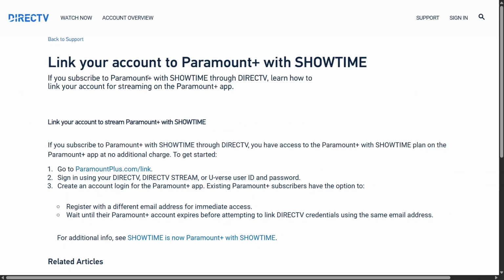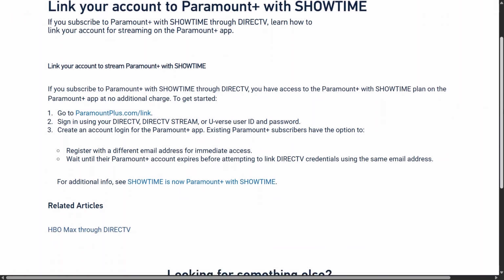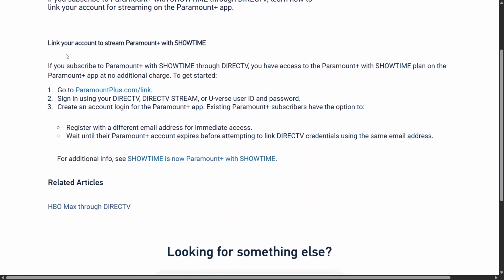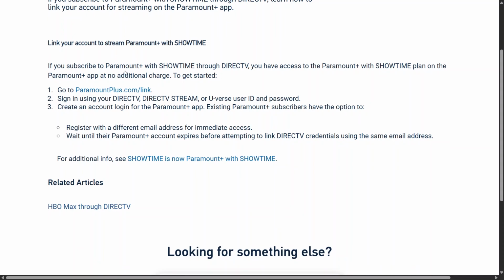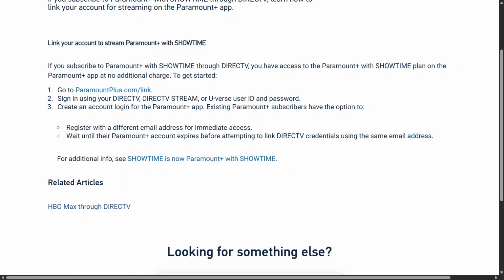How To Add Paramount Plus To DirecTV Stream: Easy Step By Step